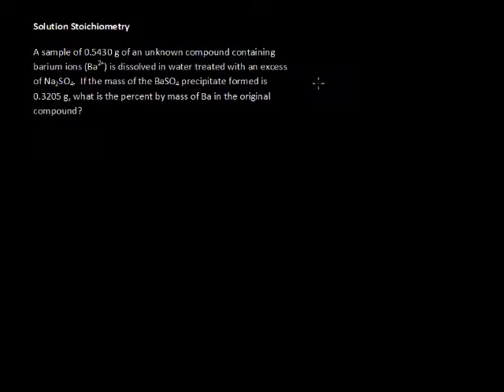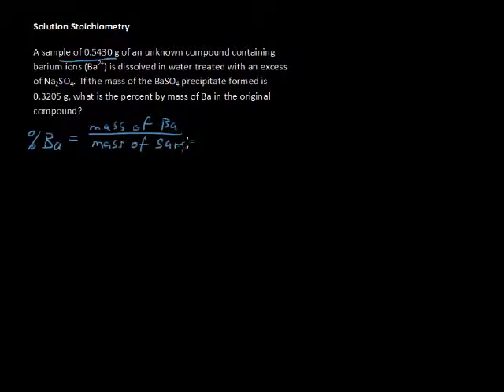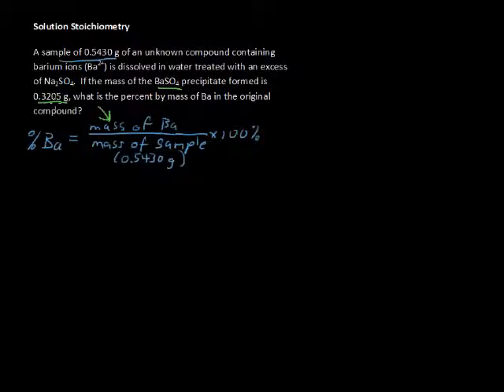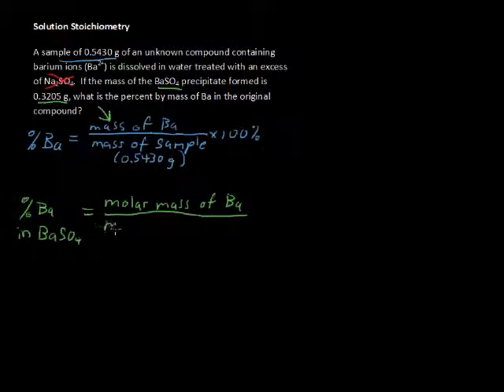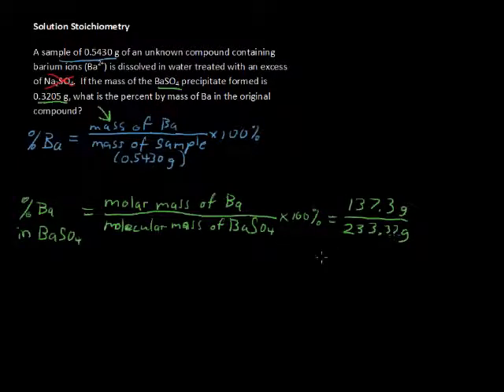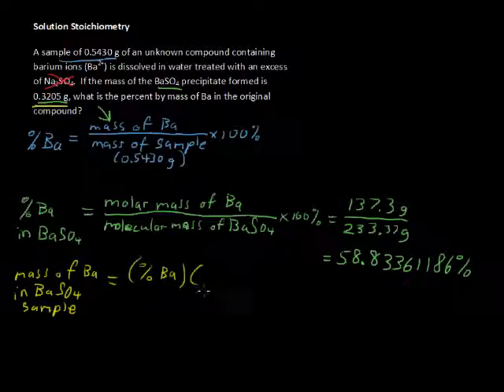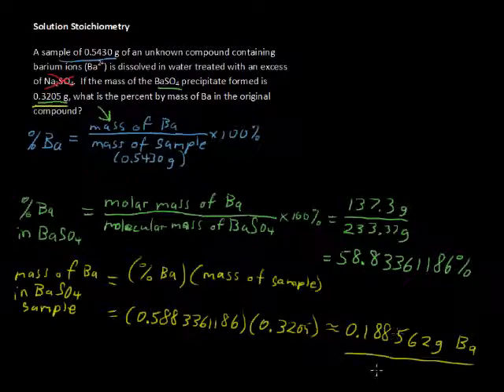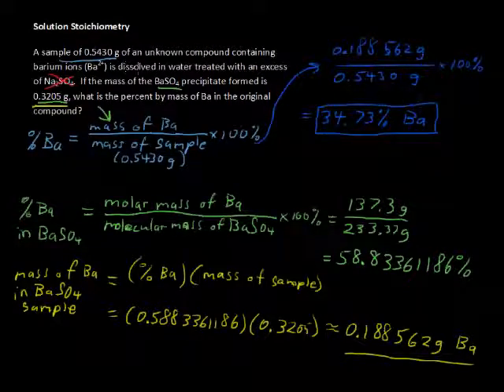How to use Solution Stoichiometry? Mass of Element, Unknown Compounds - Chemistry Tips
How to use Solution Stoichiometry? Mass of Element, Unknown Compounds - Chemistry Tips. Looking for college credit for Chemistry?